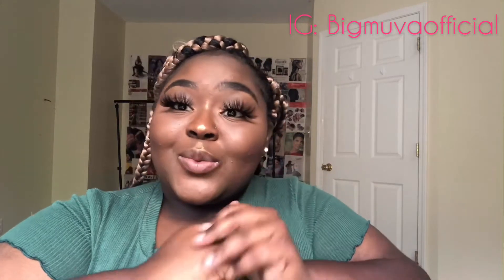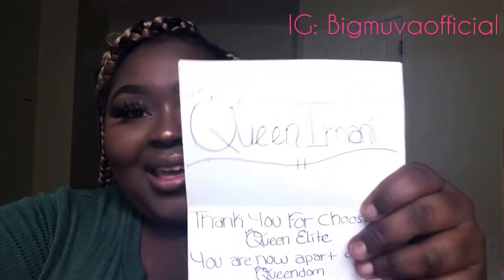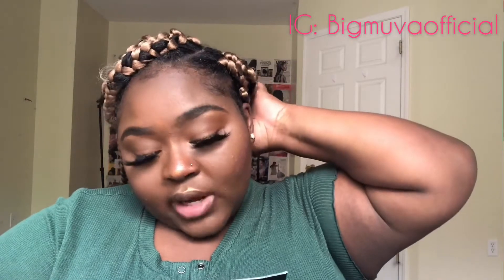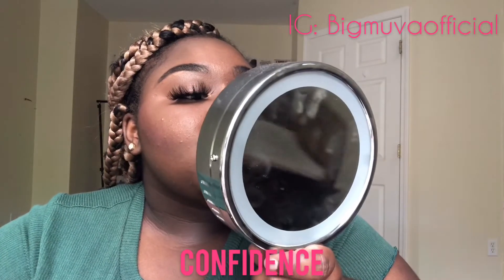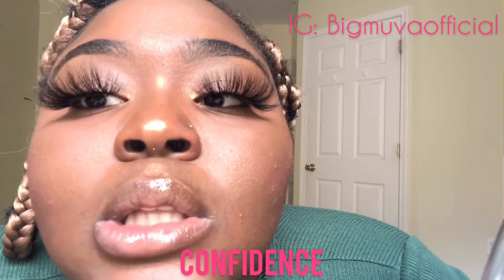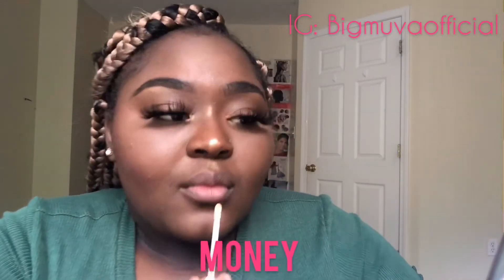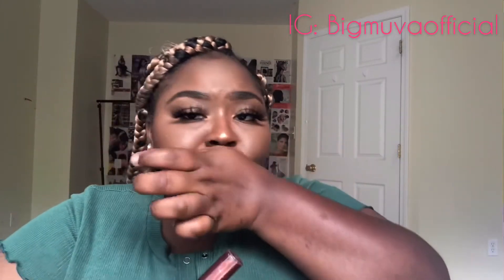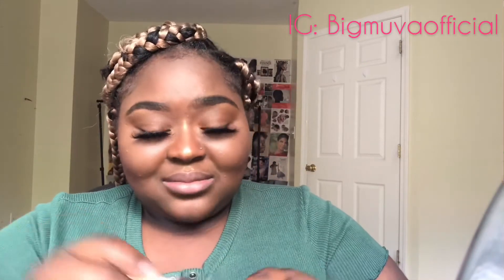Instagram boutique: Queen Elite Lipgloss Review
Hey babes,
In todays video I’m showing you guys some lipglosses that were sent to me from a brand called “Queen Elite” from Instagram. In order, the name of the lipglosses I received was confidence, money, and level up. I hope you guys enjoy.

Check out Queen Elites Instagram: @_queen_elite_

Beats in this video if from @taytheproducerrr on Instagram. You do not have permission to use do to copyright reasons. If you want to inquire about a beat, Contact him.